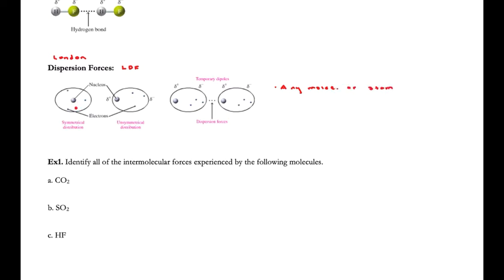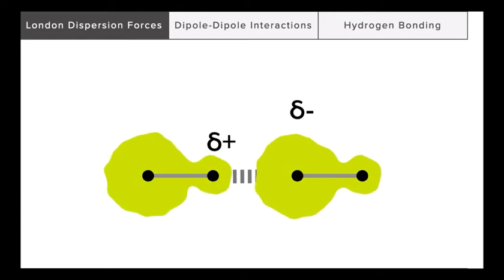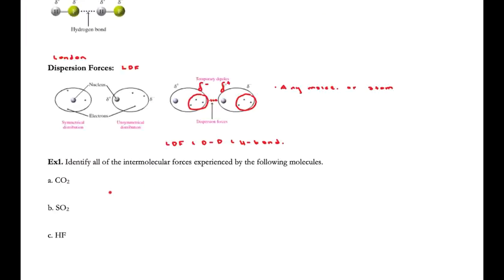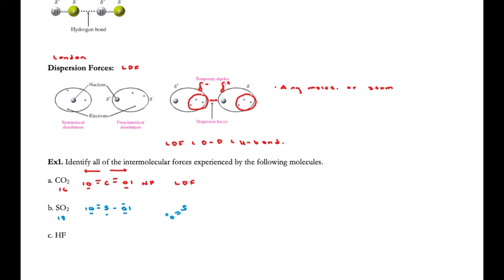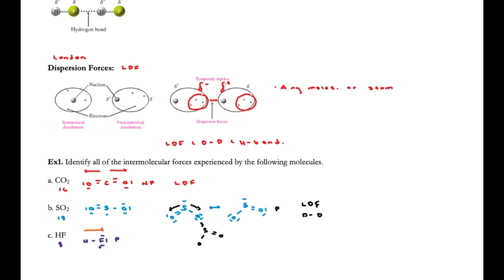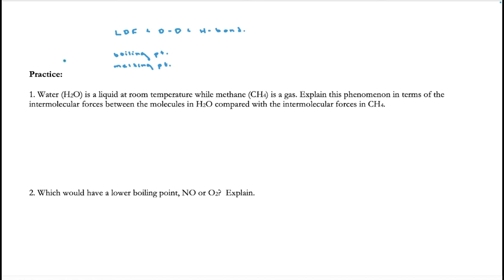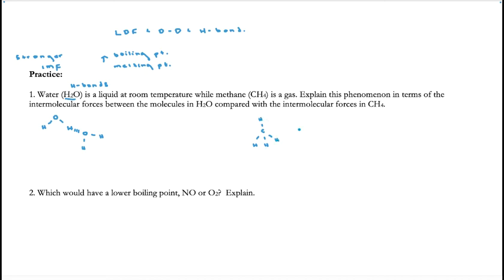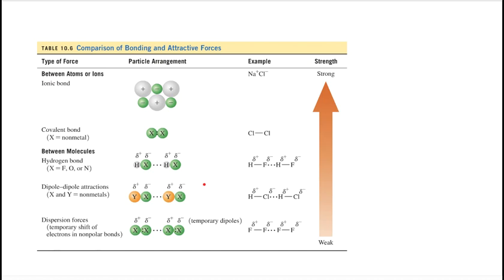Honors Chemistry Notes 8.3 (Intermolecular Forces)